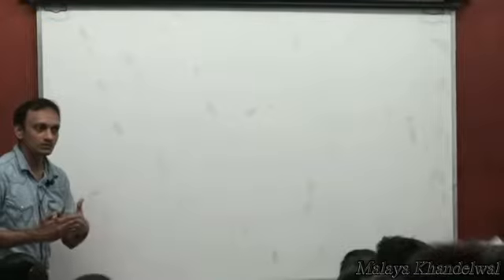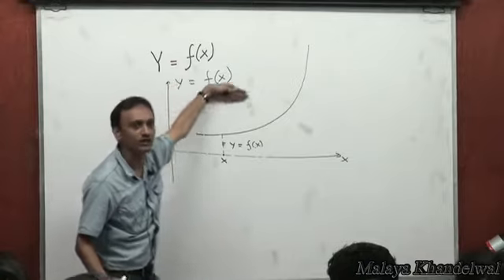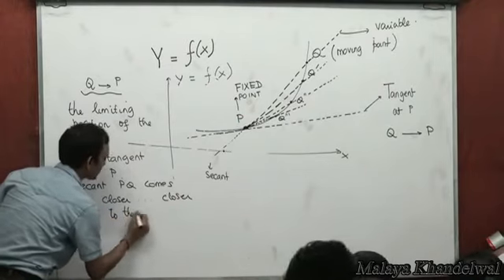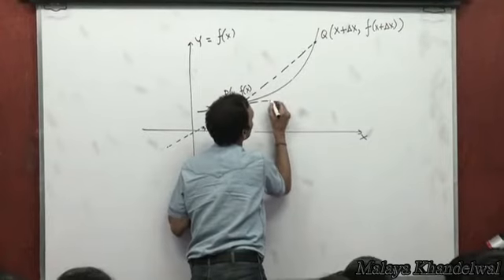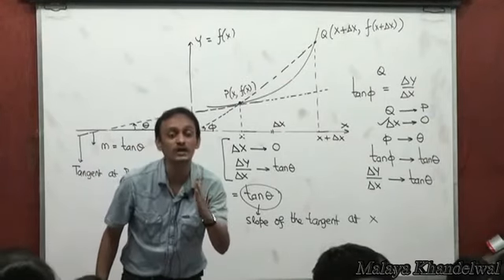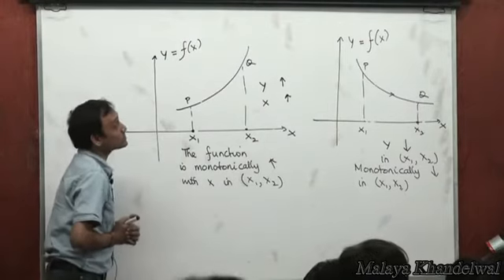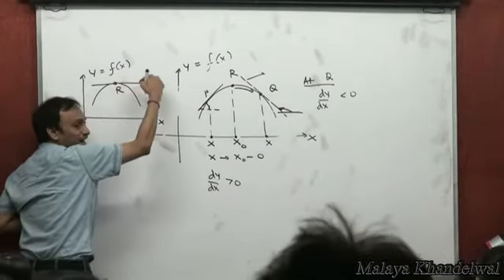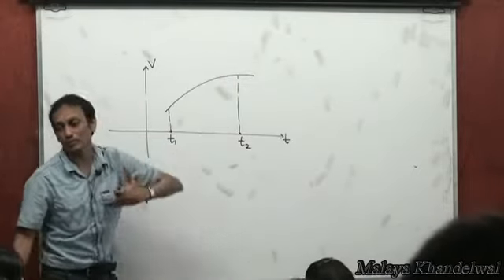Class 8 Elementary Calculus Geometric Meaning of Derivative